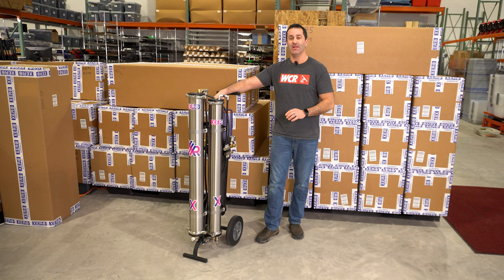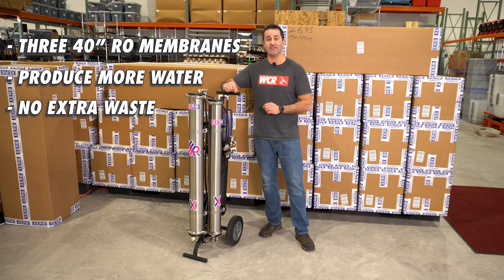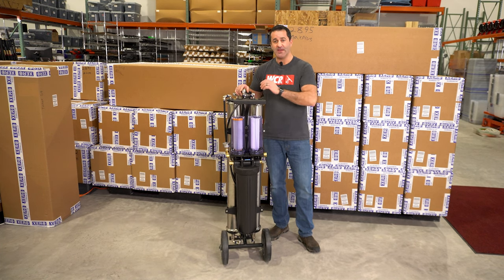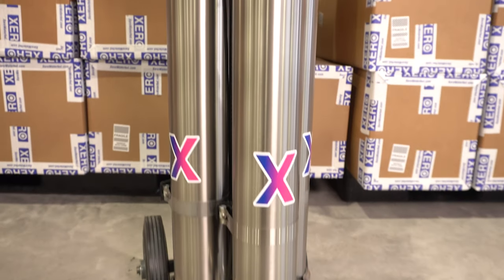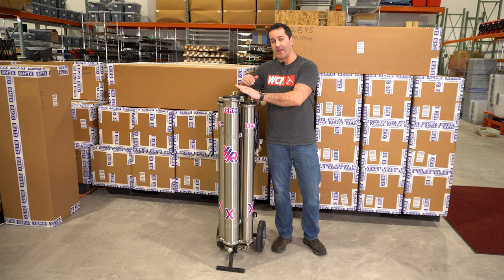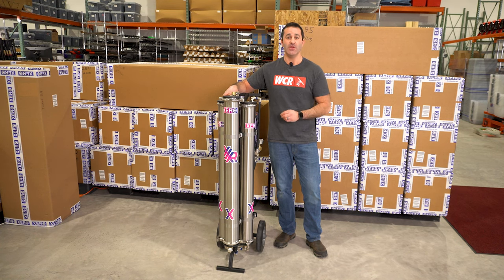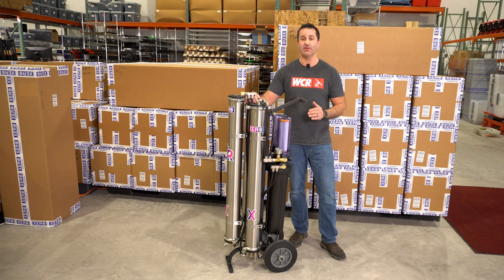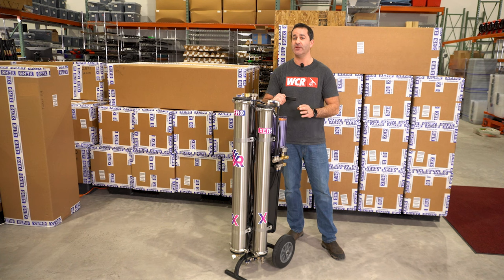The XERO Triple Pure Revolution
The heftiest water purification system YET joins the XERO family! The durability of this powerhouse allows for high efficiency and a longer life, (without any extra waste!)